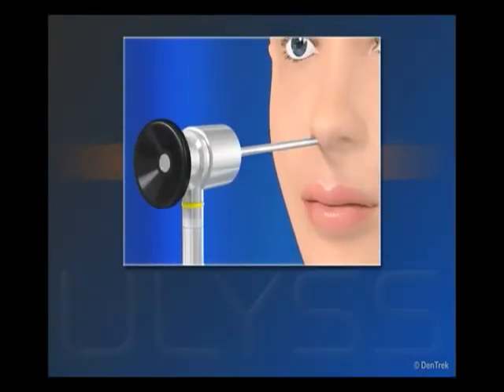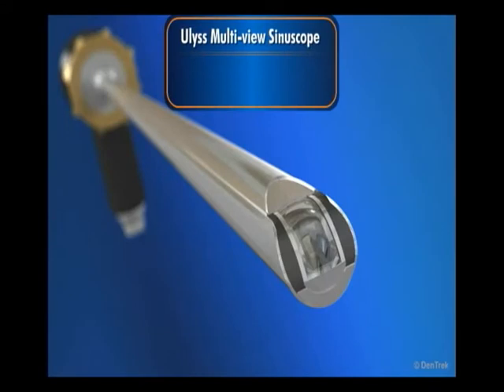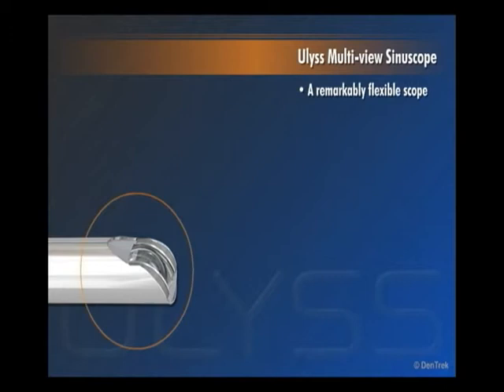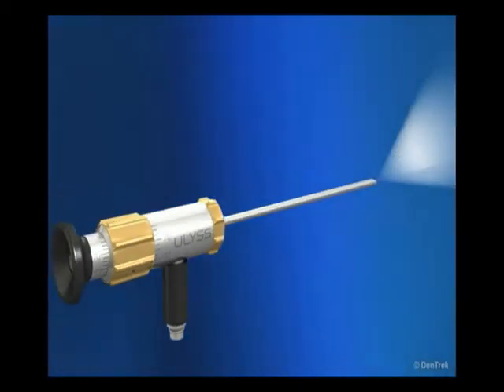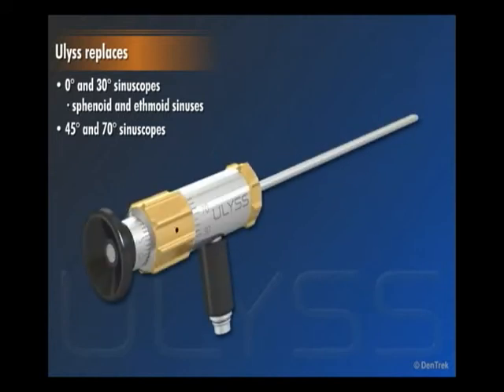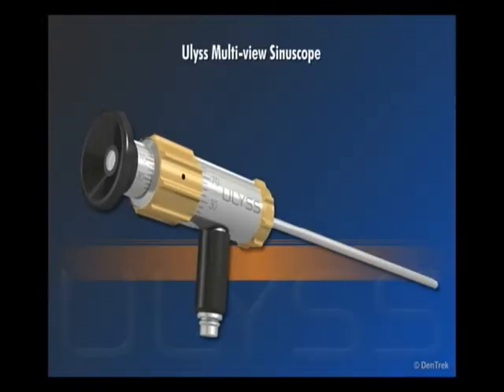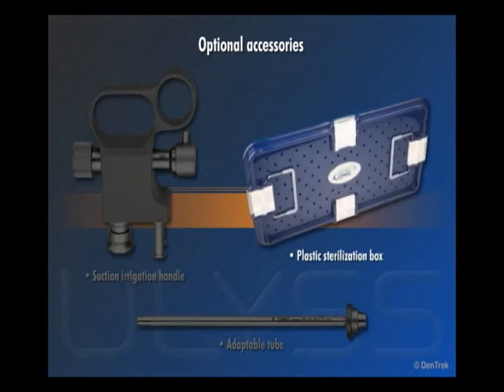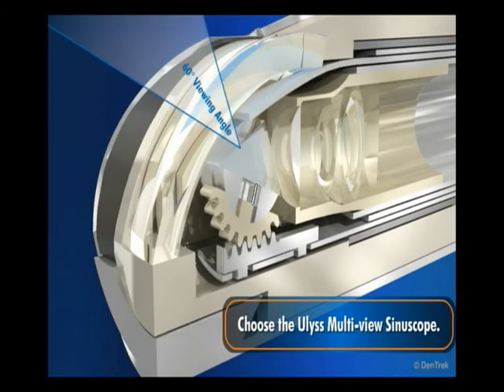Film ULYSS HD.avi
Presentation of UYSS multi view telescope in a HD movie.
ULYSS features a unique swing prism that allows you to tilt the direction of view from 0° to 100° and replaces your zero- and 30-degree standard sinuscopes for easiest accessible procedures (sphenoid and/or ethmoid sinuses), and your 45- and 70- degree sinuscopes for more complicated accessible procedures (frontal and/or maxillary sinuses). It allows you to quickly and easily change the direction of view without losing anatomy marks.
ULYSS makes you save time and money and also provides the best way to vizualize all nasal cavities completely during diagnosis, procedure and verification of surgery.